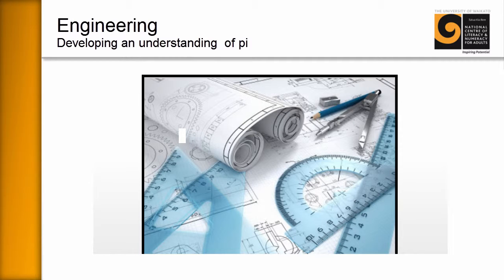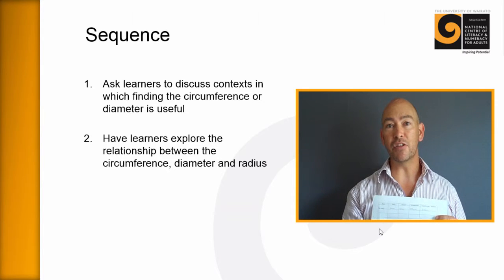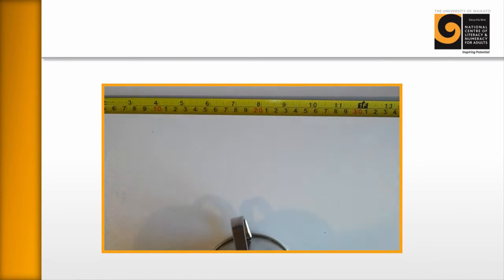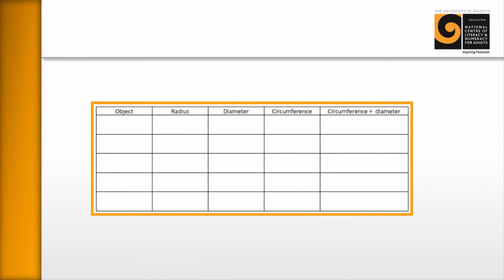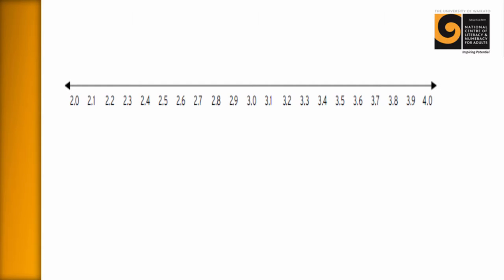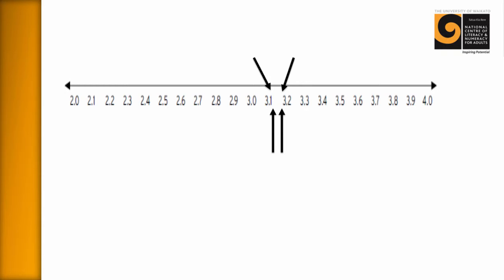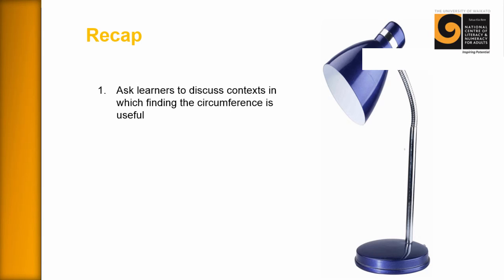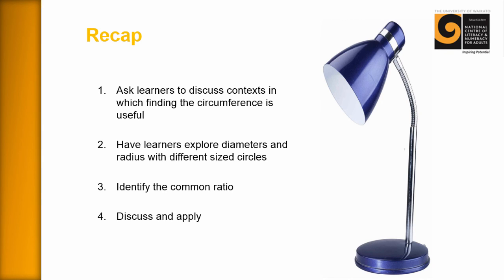Engineering Developing an understanding of pi